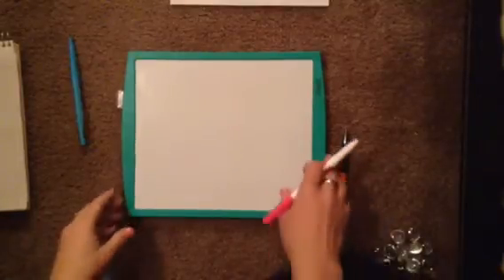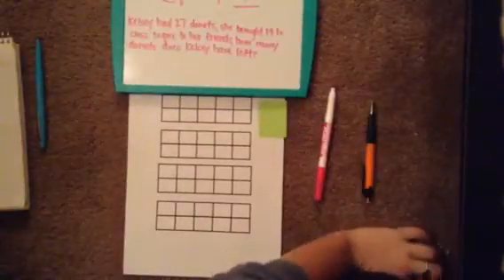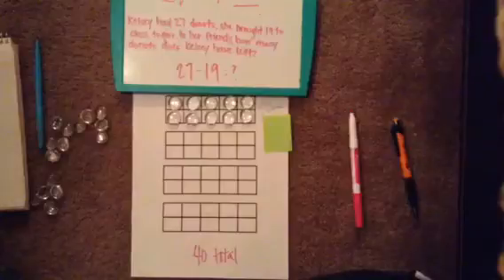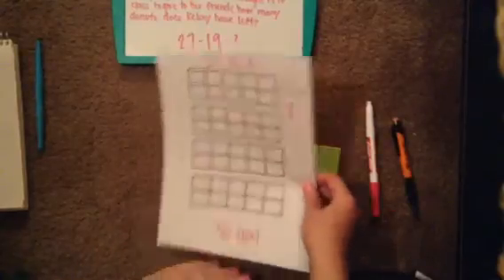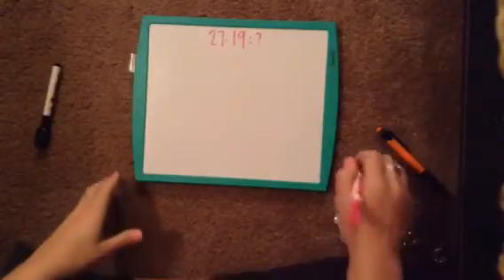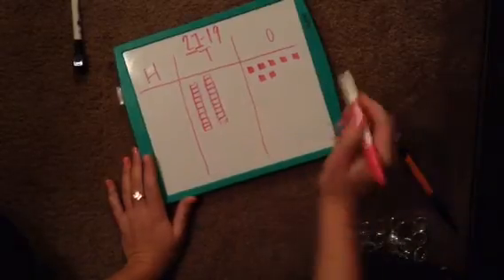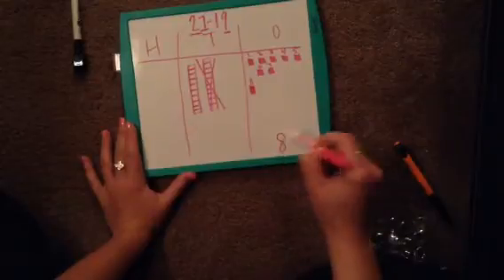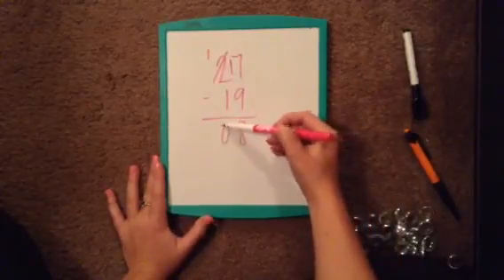Module 1 D & E Assignment